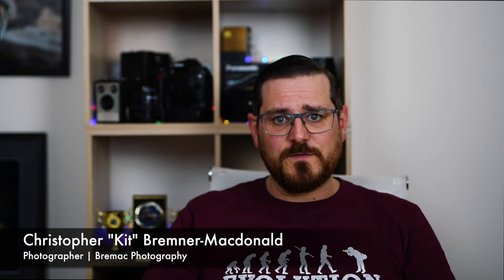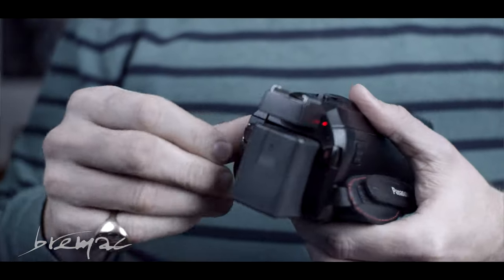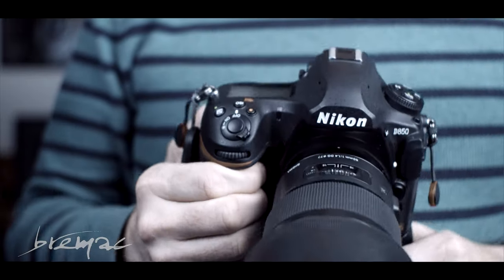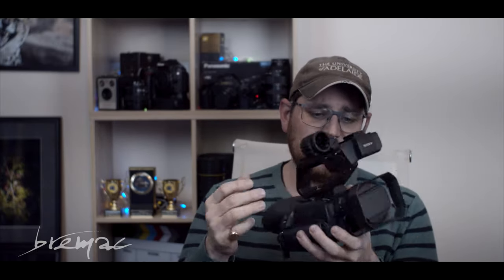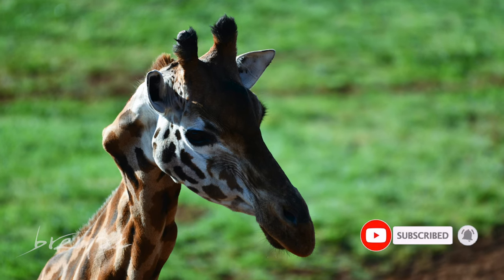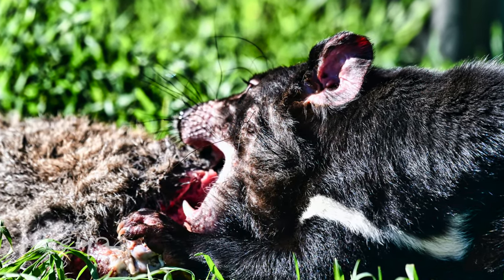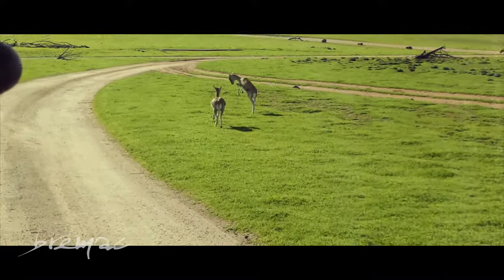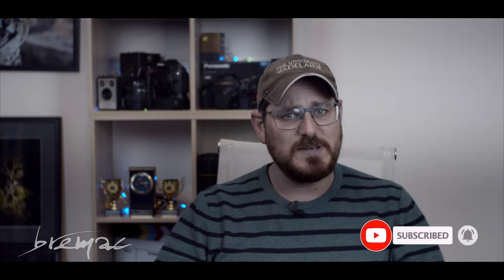Kit's Photography Episode 10: Video Cameras & Monarto Zoo #2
This episode has two parts.
Part one is a viewer question about video cameras. Kit talks about the video cameras he uses including the iPhone X, the Panasonic HC-WX970M, the Sony PXW-Z90V, the Blackmagic Design Pocket Cinema Camera 4K (a very long name, but BMPCC4K for short) and the Nikon D850.

Part two is another trip to Manarto Zoological Park to see what was missed last time. He gets close up with Giraffes and Tasmanian Devils, as well as a number of amazing animals.

Music.
Hooky with Sloane by Bird Creek - Happy Country Farmer Background Instrumental